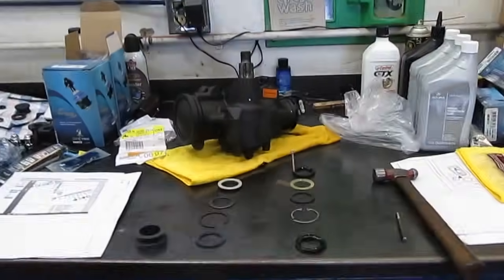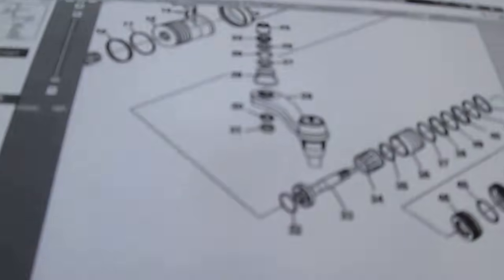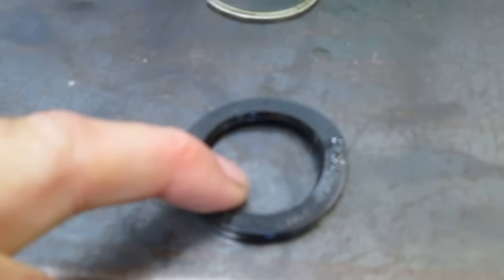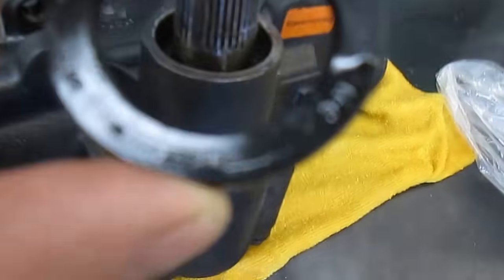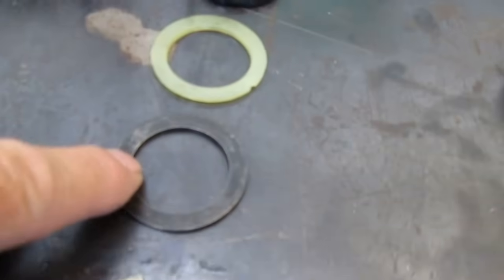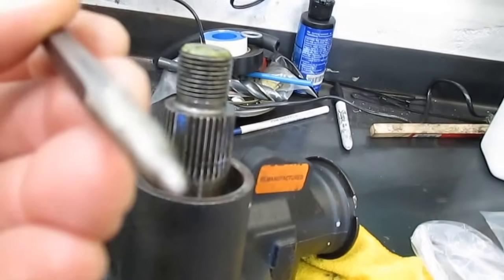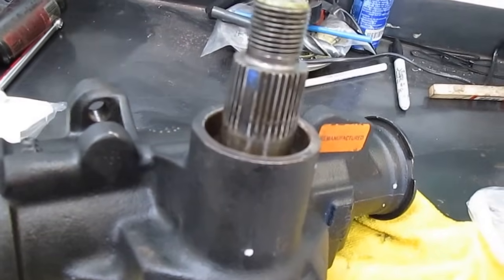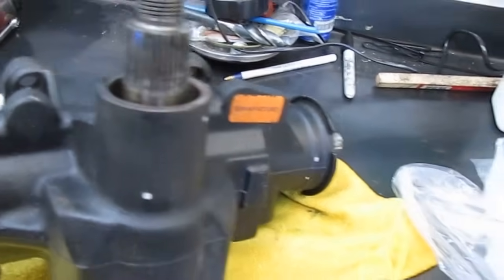Power Steering Fluid Leaking on a General Motors Steering Gear Box